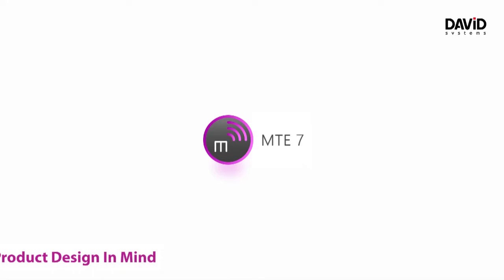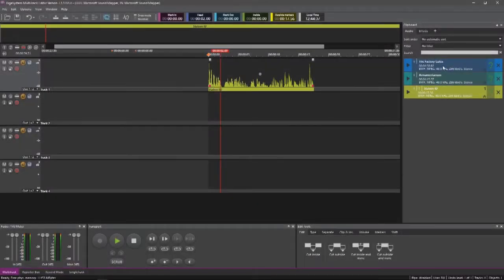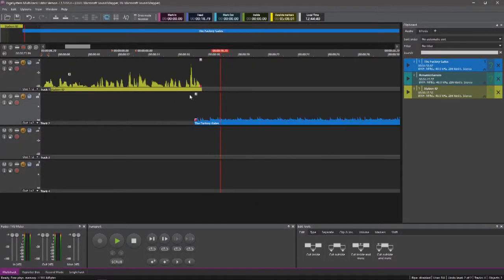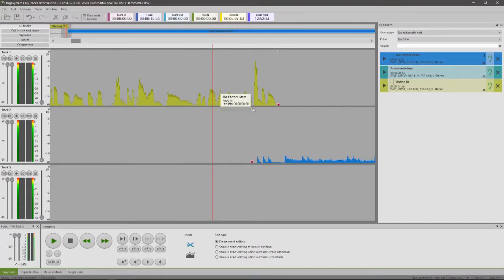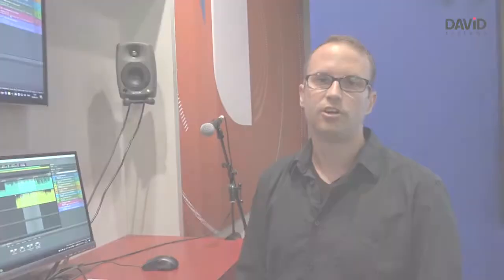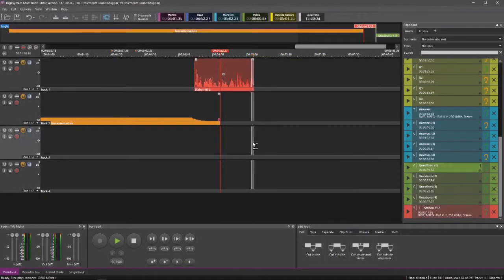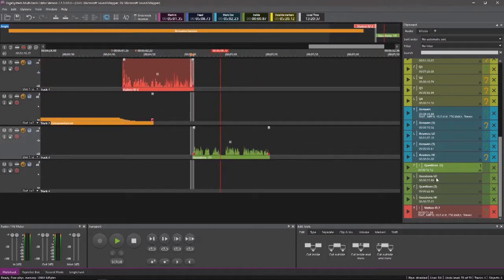True Colors - The Making of MTE 7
MTE 7 and the audio editors STE 7 and ETE 7 have a whole a new fresh, easy to use look & feel.

Björn Lamla, Product Manager-DAVID Systems, presents the MTE 7 story from the IBC 2017 floor.